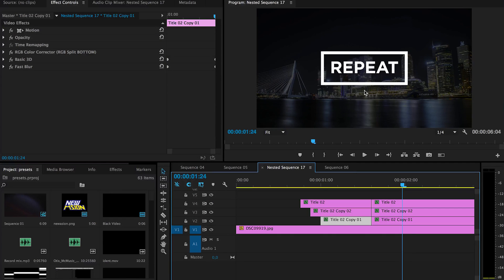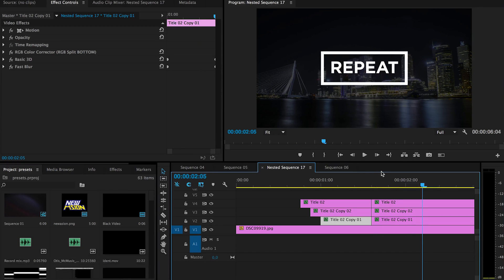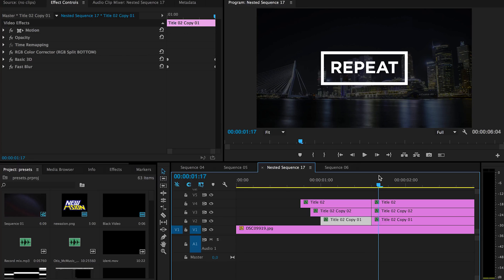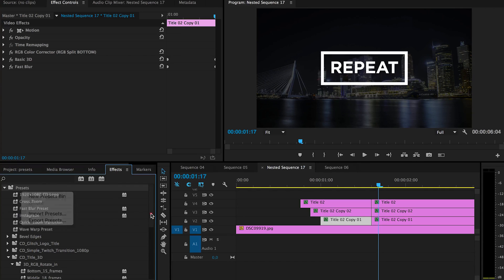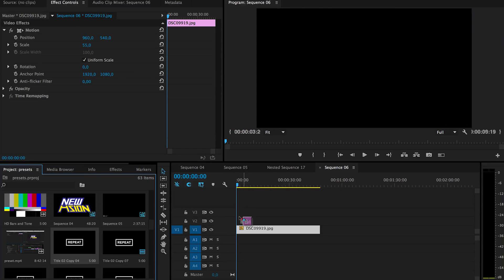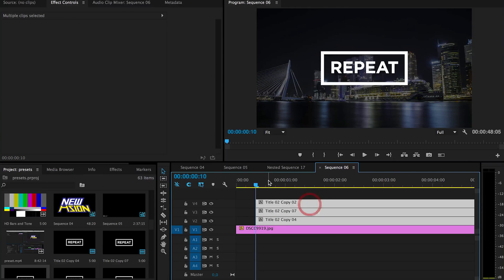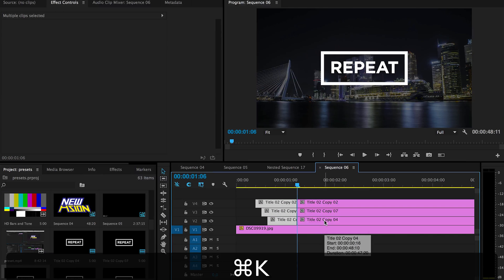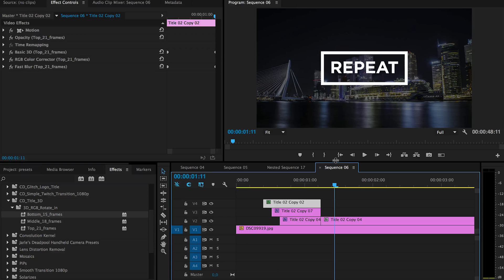RGB 3D Split Logo/Title reveal Preset Tutorial 🎬 for Premiere Pro by Chung Dha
In this Adobe Premiere Pro video editing tutorial we are teaching you how to use our Premiere Pro RGB 3D split Logo / Title Reveal / Intro Preset, to make an interesting Title/ Logo Reveal / Intro.